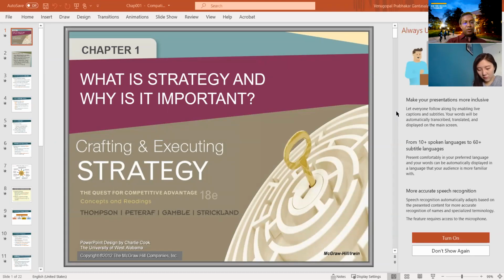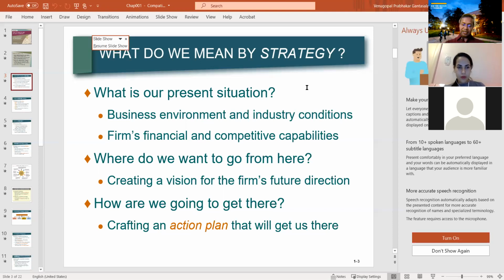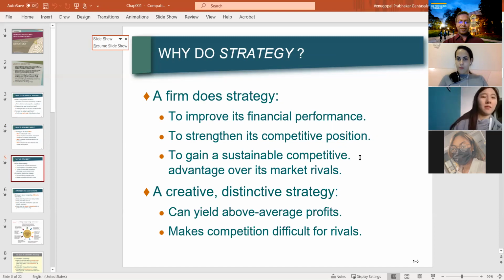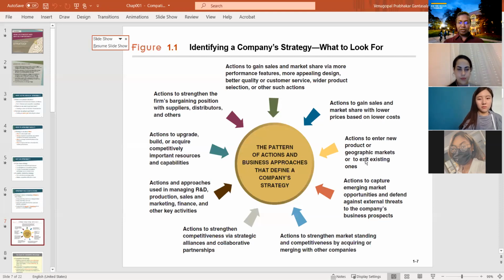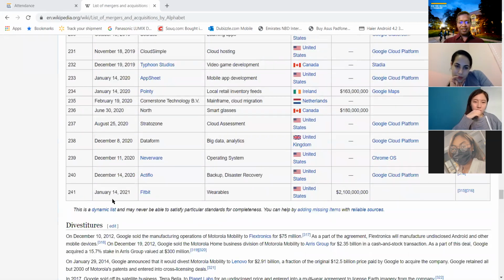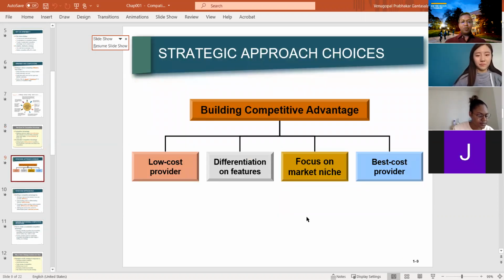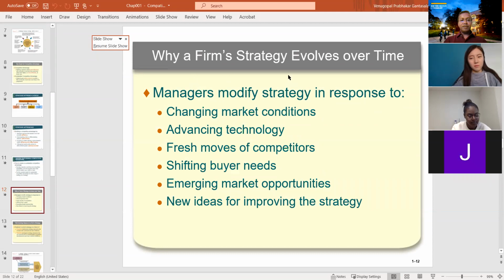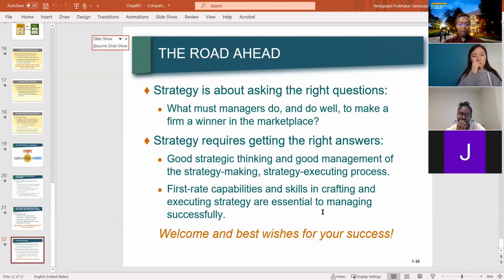Chapter 1 What is strategy Why is it important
BUSI 435 Chapter 1 What is strategy Why is it important